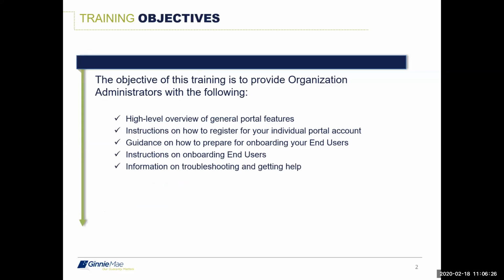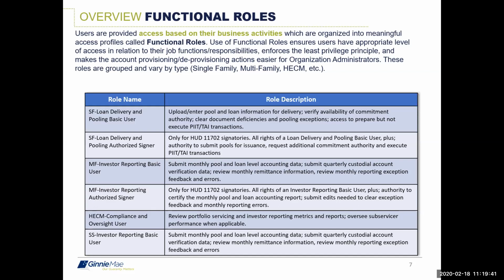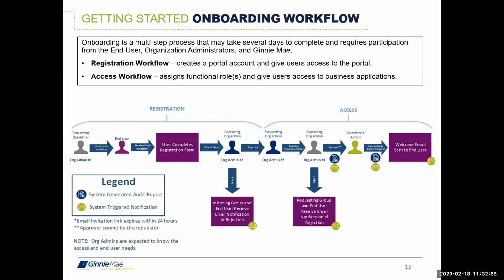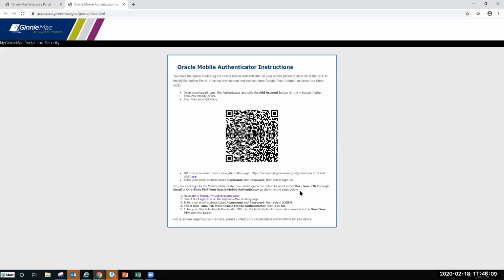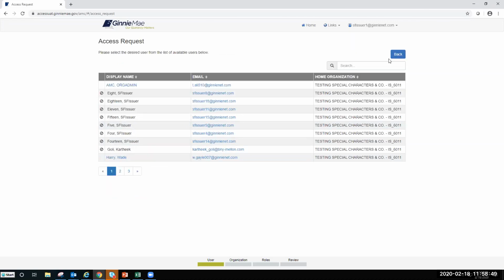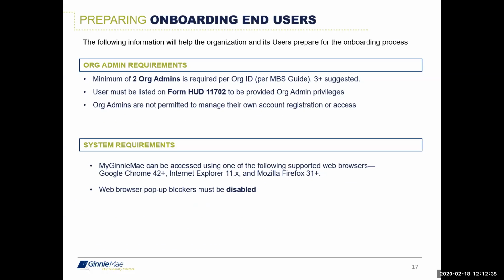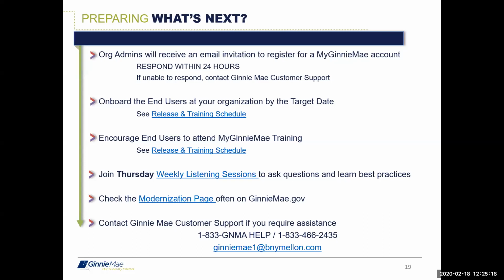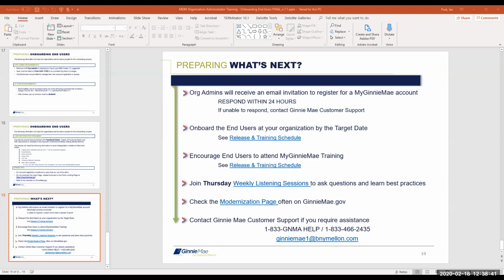Wave II MGM Organization Administrators Onboarding End Users SF, Feb 18 2020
MGM Organization Administrators Training for Onboarding Single-family End Users, Feb 18 2020